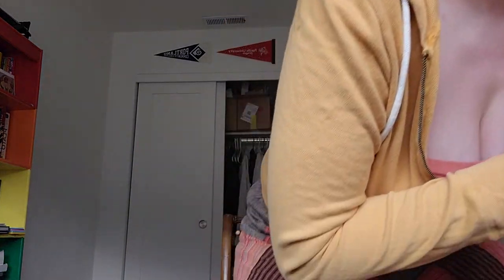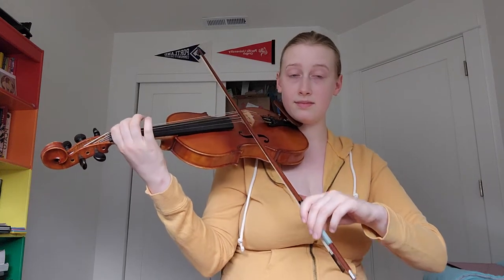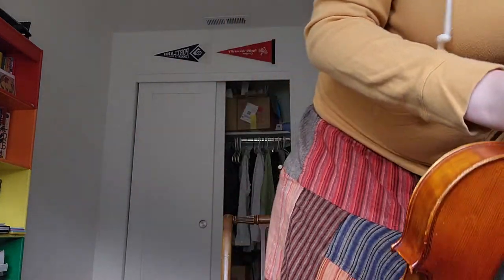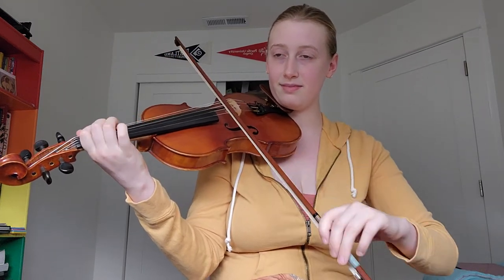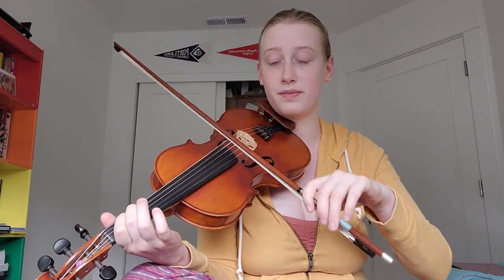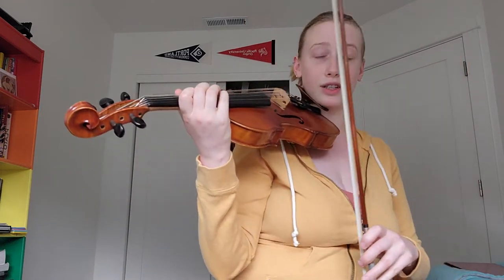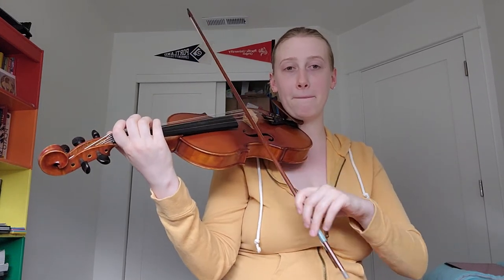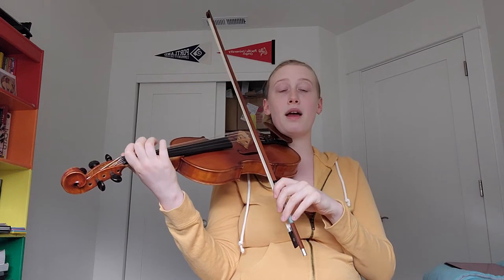The Jug of Punch reel slow fiddle tutorial - part 1/4